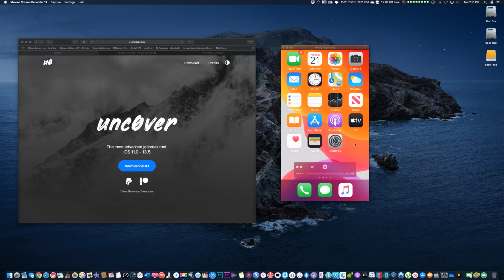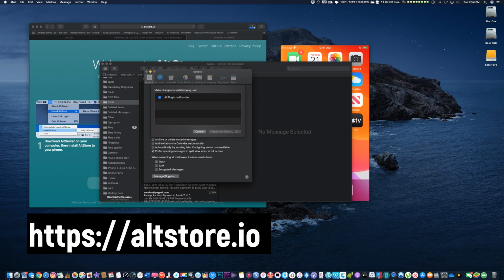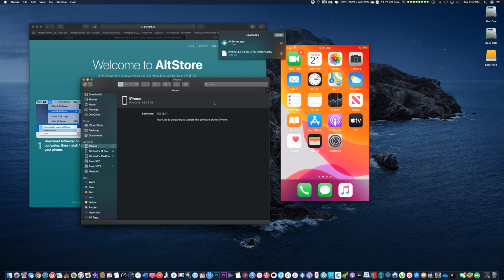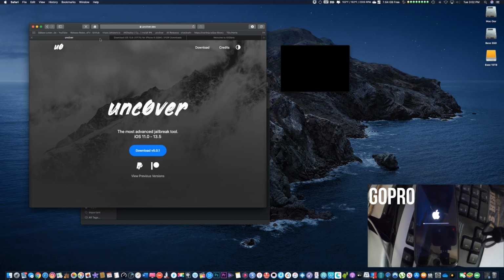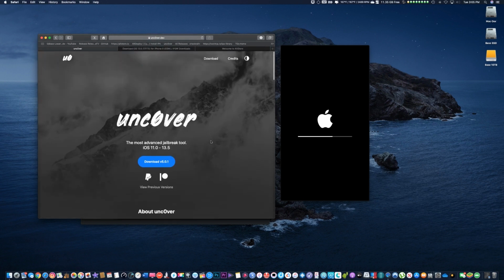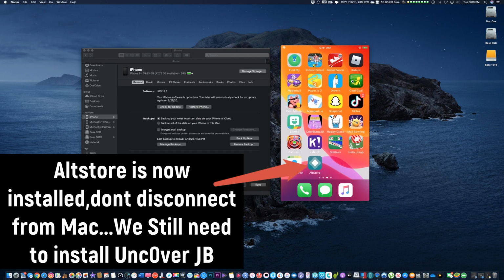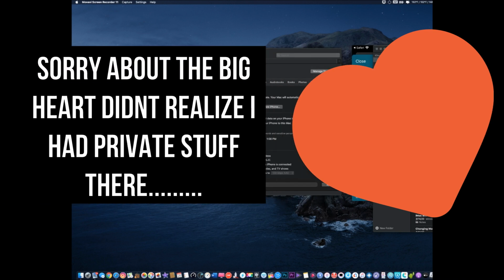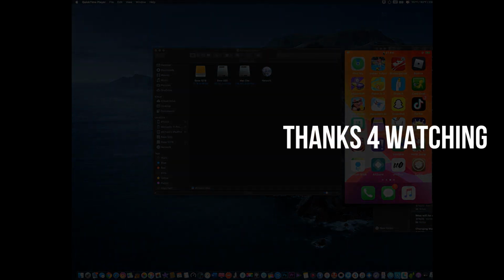How 2 Install AltStore On Your Mac So u Can Jailbreak IOS 13 For All Apple Device's May 26 2020....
How 2 Jailbreak Any Iphone/Ipad/Ipod Running IOS 11-13.5 with Unc0ver
Also How to install AltStore so u can Sign Unc0ver to Your Device's. also can be used 2 sign other IPA's/App's.

Needed URL's

Cydia Repo's

AppSync 76.0--allow's installs of unsigned apps...

ReProvision-4 signing other apps to your device..